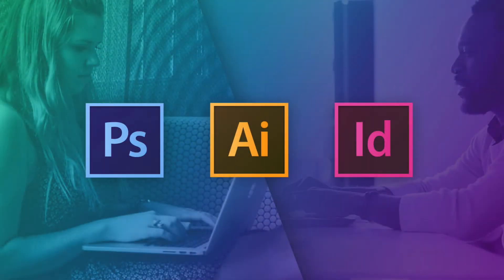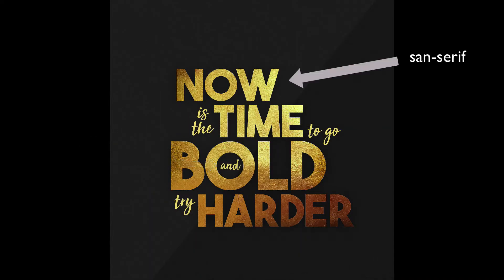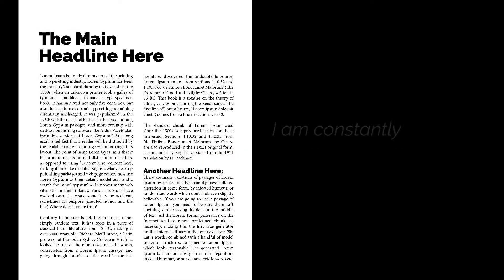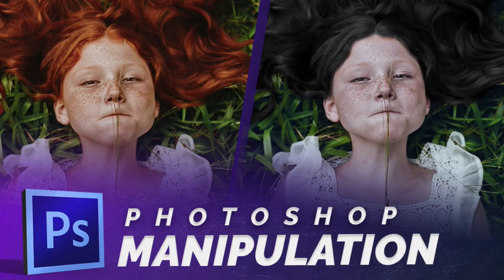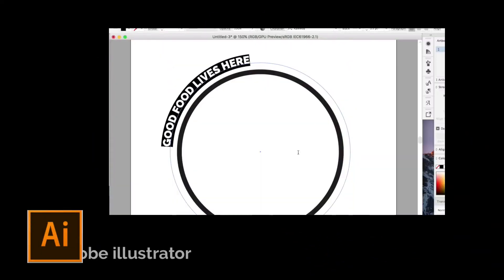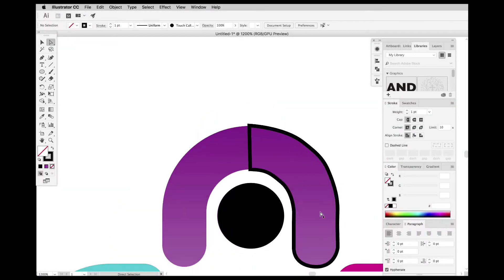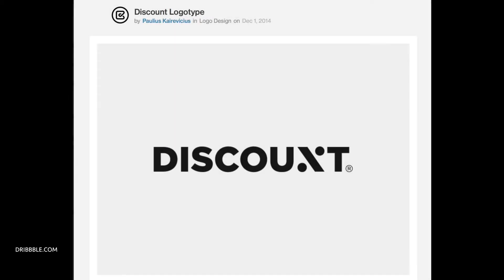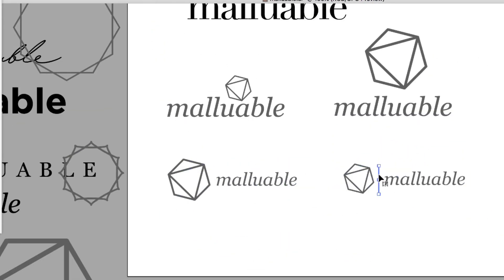It's Here! The Graphic Design Masterclass - Learn GREAT Design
The Ultimate Graphic Design Course Which Covers Photoshop, Illustrator, InDesign,Design Theory, Branding and Logo Design. Includes 8+ hours of video.

Udemy Discount! recently changed how they do coupons and they all expire now. If anyone wants to check out any of courses at a discounted rate, I try to keep my website updated with the latest coupons before they expire.

Do you want to learn all the skills and techniques you need to create incredible designs?

Do you want to know the process of creating logos and branding packages?

Are you intimidated by learning Photoshop, Illustrator or InDesign and want to learn through practical real world projects? Than This class will be for you.

We will extensively review Typography, color theory, layout and composition, how to use photos in design, photo manipulations and editing and magazine layout design, branding and logo design just to name a few.

We also learn the basics of Adobe Photoshop, illustrator and InDesign and do projects with real world applications. Every designer needs to know and master these programs and this course makes sure you know the essential tools to power through amazing projects.

In Adobe Photoshop, we will review photo editing and manipulation techniques like how to cut objects out, the liquify tool and we will create a compelling social media graphic with our newly learned photoshop skills.

In Adobe Illustrator, we will master the pen tool by hand tracing simple and complex shapes. We will explore the power of the shape builder tool and In the end of this section, we will design a full logo.

We will will create a magazine layout in InDesign and learn the master pages tool to drastically speed up your design workflow when working with multiple paged layouts.

We will talk about branding basics, what makes a good logo? How do you extend your logo or brand to other marketing materials?
Finally, we will create an entire brand package using Adobe illustrator complete with business card and other assets.
I designed this extensive course to be gentle enough for new comers to design but detailed enough for everyone to get a TON out of this course.

Click below for exclusive e-mail only discount, for a limited time the course is one $9.99!